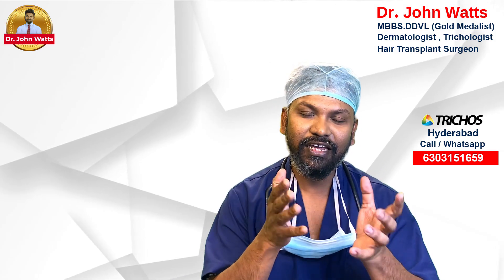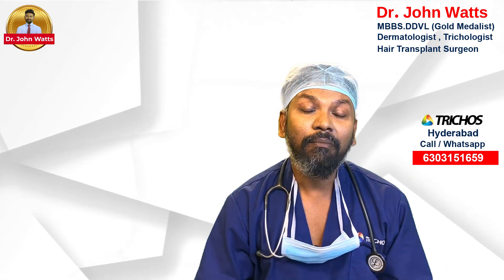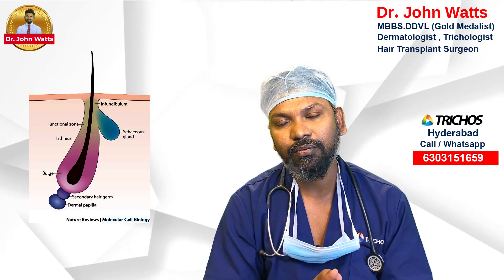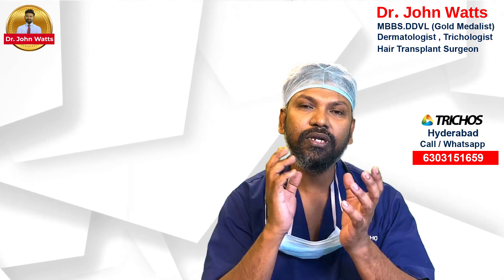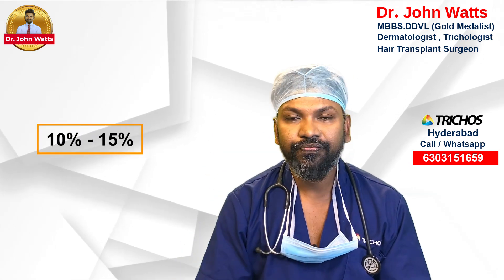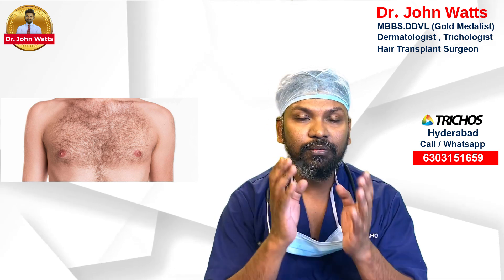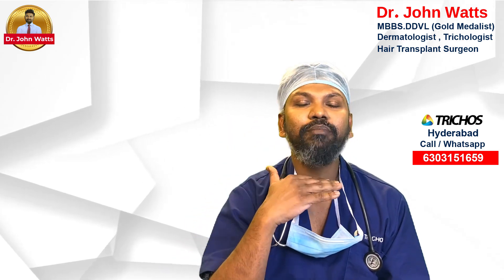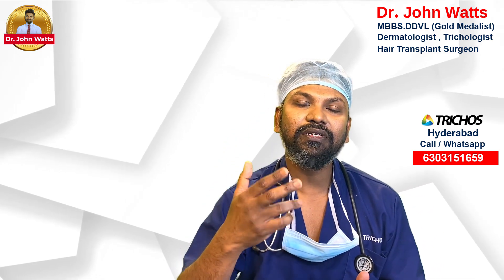DrJohnWatts | Is Hair Transplant Really Effective? | Best Hair Specialist in Hyderabad Explains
There are myriad opinions and misconceptions, even among some doctors, if a hair transplant is effective as one finds it unbelievable to expect new and real hair growing on a bald scalp. One reason that can be attributed to this is the lack of information and awareness about the success rate of hair transplants.

In this educational video, noted dermatologist & trichologist and one of the Best Hair Transplant Surgeons in Hyderabad Dr John Watts demystifies hair transplant effectiveness by discussing what outcome to expect.

With over 1900+ hair transplants under his belt, Dr John Watts uses easy to understand language so that even a layman could understand different issues related to hair loss & hair transplants on his YouTube channel.

“Hair transplants are effective as the stem cell in the hair follicle that is transplanted in the recipient region get embedded and they grow natural and new hair on scalp region which was bald,” explained Dr John Watts.

Hair Transplant Effectiveness
Usually, the hair on the scalp and beard are found to be safe donor hair for transplantation to the recipient region. But not all hair shows the same level of success rate during the transplantation process.

No DHT Influence: Since new hair is harvested from the safe donor area of the scalp (usually the side or back of the scalp) before they are transplanted on the front or top of the scalp, they are usually free from DHT influence. This helps the transplanted hair in the recipient region grow naturally.

Success Rate
When hair grafts are harvested from a safe donor area in the side or back of the scalp and transplanted on the front of the scalp, Dr John Watts says that the success percentage is as high as 94-97%.

Similarly, when hair grafts are harvested from a safe donor area in the side or back of the scalp and transplanted on the crown/top of the scalp, the success percentage comes down by 10-15%.

However, when hair grafts are harvested from safe donor areas like the beard or one’s intimate region, the success rate of hair transplant is said to be 100%.

Chest Hair Not Very Effective:
When it comes to using hair grafts from the chest region for transplantation, Dr John Watts tells viewers in the video that they are not very effective as the hair growth outcome drops considerably.

“If such hair grafts are transplanted on the front of the scalp, the success rate could be around 60% and it shows less growth if transplanted on the crown/top of the scalp,” he explains.

Hair Transplant on Diabetic
With diabetics, the hair transplant process can become tricky as those battling this lifestyle disease usually have the less healing capability. “As a result, hair transplant effectiveness in diabetics can come down by up to 20% when compared to normal people,” informs Dr John Watts.

However, he says that if properly planned, even diabetics too can have new and real hair growing on the bald regions of their scalp.

We at Trichos provide premium hair transplant services in Hyderabad.

# hairtransplanteffectiveness

* Trichos is ultimate destination for high quality hair transplant
* We are dedicated to provide real, permanently long lasting and growing hair that look natural.
* We have been awarded best hair transplant clinic in south India.

KUKATPALLY
3rd Floor no.1, Above Aishwarya fertility ,
Beside Sri Sri holistic Hospital,
KPHB Road no 1,
Hyderabad-500072.